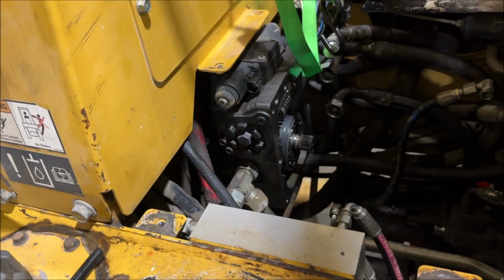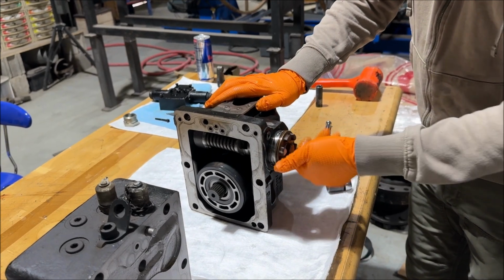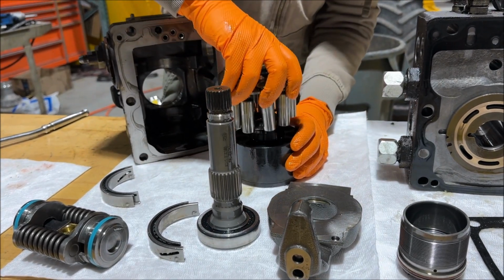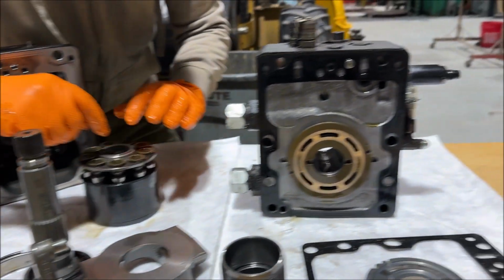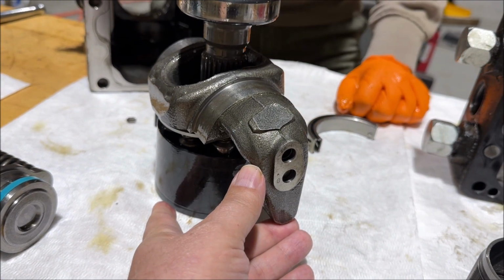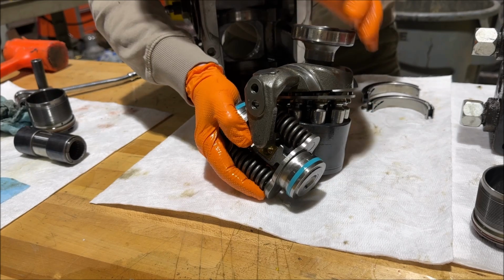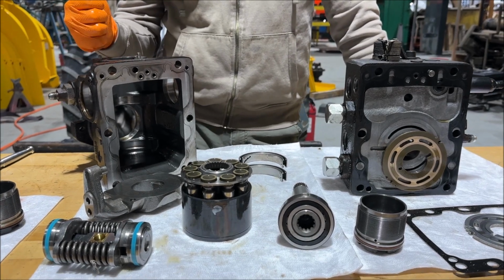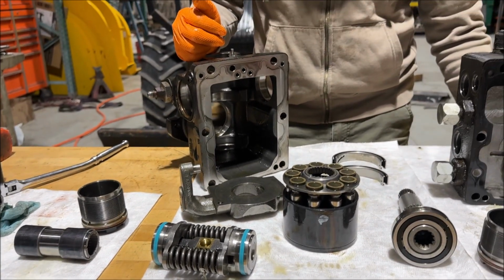Hydraulic Pump Repair (RTX550 RT80 hydrostatic swash plate type)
RTX550 and RT80 drive pump repair.